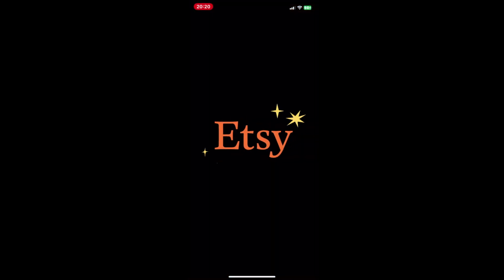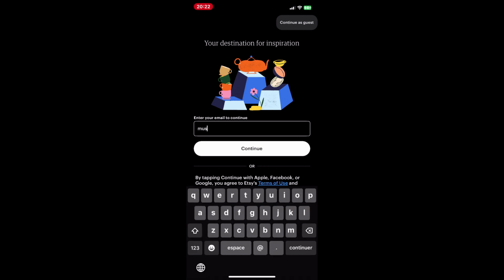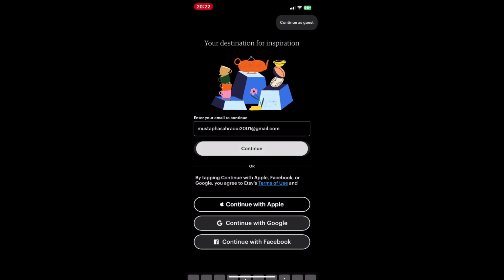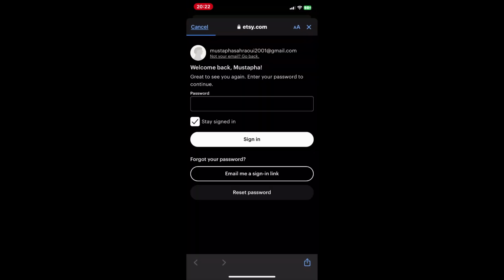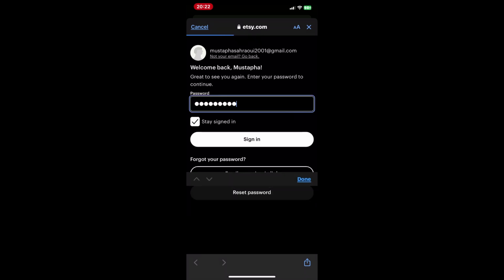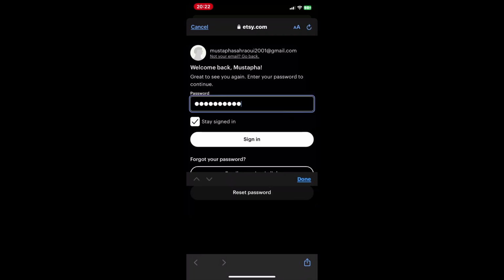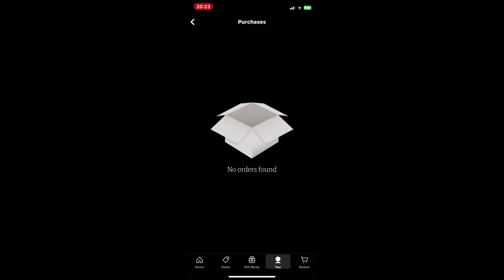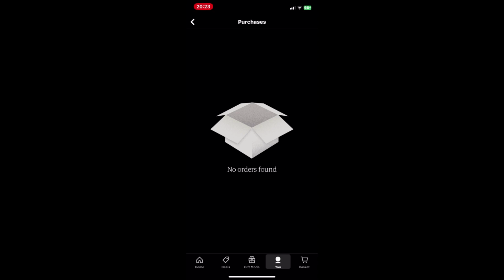How to Download Etsy Digital Files on iPhone (2026) - Full Guide!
In this new tutorial I show you how to download etsy digital files on iphone.